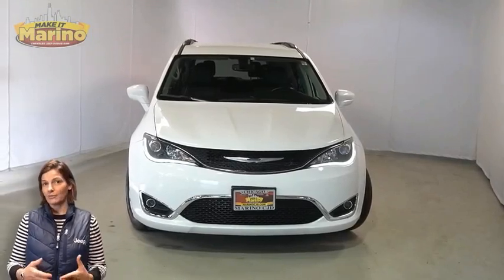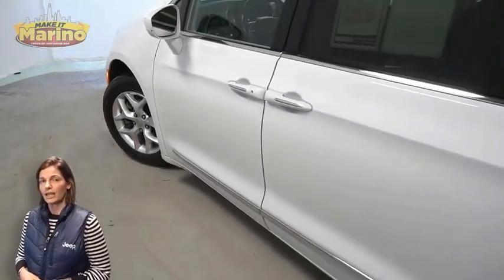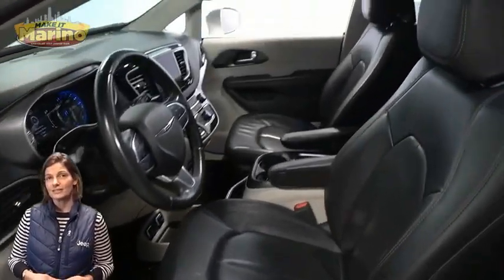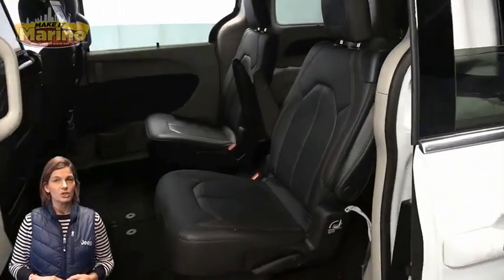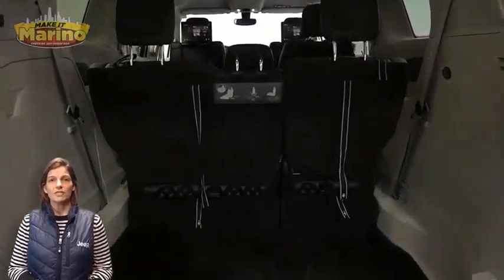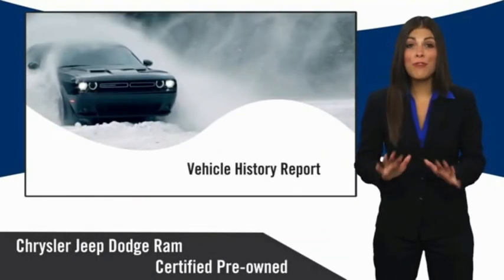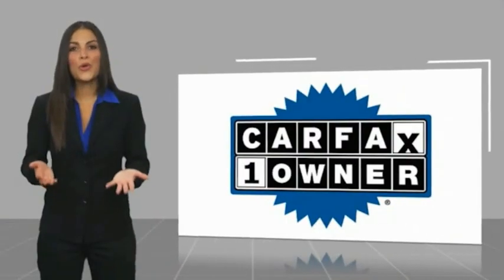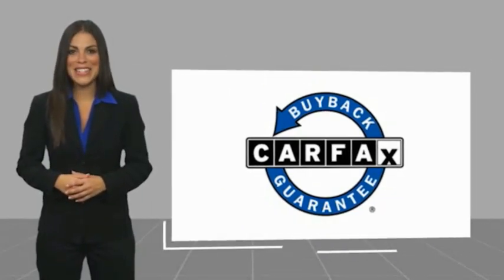2020 Chrysler Pacifica 6632A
2020 Chrysler Pacifica Touring L Plus

5133 W Irving Park Rd

CHRYSLER CERTIFIED!! 7 YEAR - 100,000 MILE WARRANTY!! CHRYSLER PACIFICA TOURING L PLUS!!  3.6 LITER V6 ENGINE!!  STILL UNDER FACTORY BUMPER TO BUMPER AND POWERTRAIN WARRANTY!!  ONE OWNER!! ACCIDENT FREE CARFAX REPORT!!  8.4 INCH TOUCH SCREEN DISPLAY!!  NAVIGATION!!!  REAR BACKUP CAMERA!!  HEATED FRONT SEATS!!  HEATED SECOND ROW SEATS!!  HEATED STEERING WHEEL!!  APPLE CARPLAY!!  GOOGLE ANDROID AUTO!!  THIRD ROW SEATING!!  BLIND SPOT MONITORING!!  HILL START ASSIST!!  REMOTE START SYSTEM!!  18 INCH ALUMINUM WHEELS!!  4G LTE WIFI HOTSPOT!!  BLU-RAY/DVD PLAYER!!  POWER LIFTGATE!!  ELECTRONIC STABILITY CONTROL!!  POWER LOCKS!!  POWER WINDOWS!!!